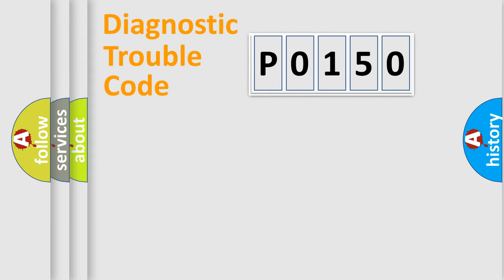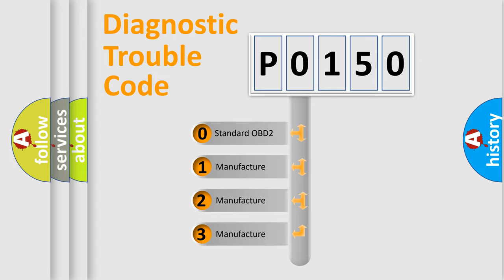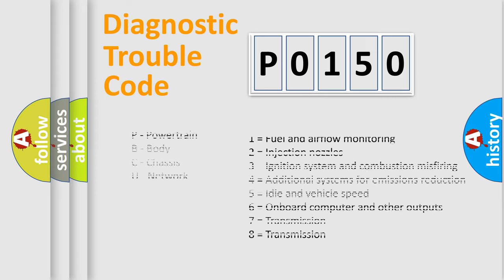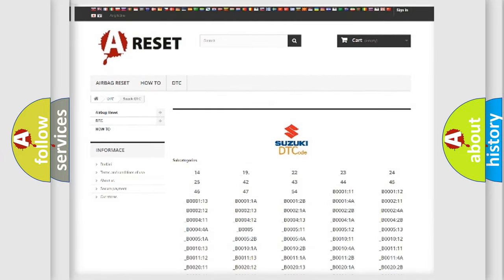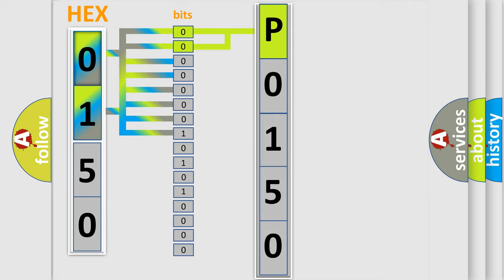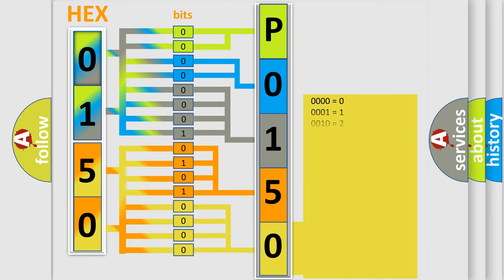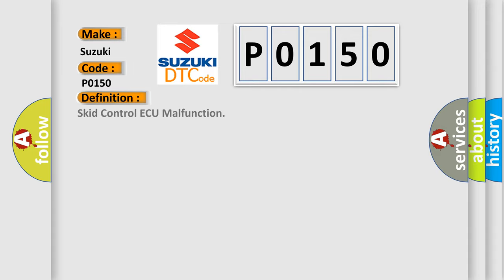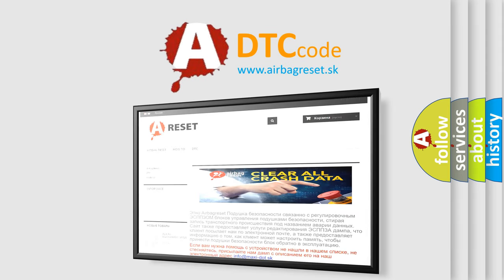DTC Suzuki P0150 Short Explanation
Contents:
0:21 Basic DTC analysis according to OBD2 protocol standard.
1:48 Insight into programming
2:58 A diagnostically understandable description of the Diagnostic Trouble Code
3:05 Basic error definition

Make:
Suzuki
Code:
P0150
Definition:
Skid Control ECU Malfunction
Description:
Malfunction in the skid control ECU
Cause: